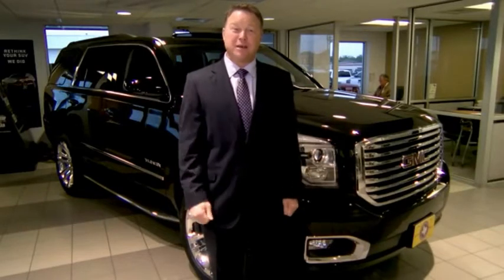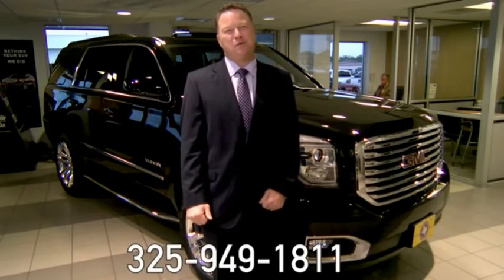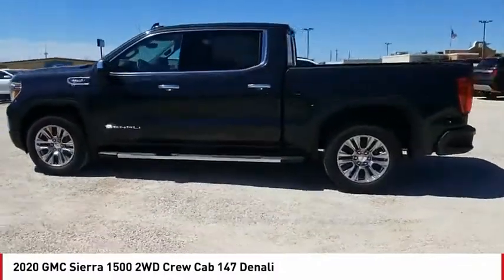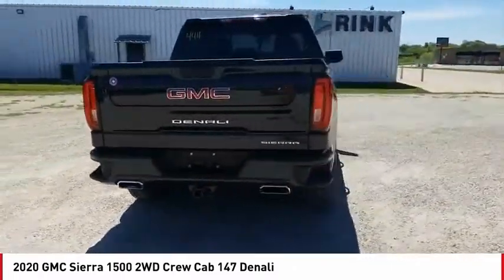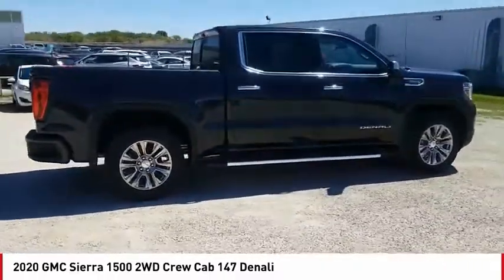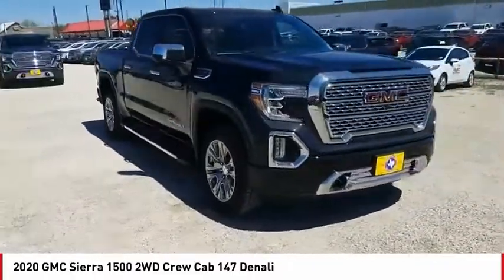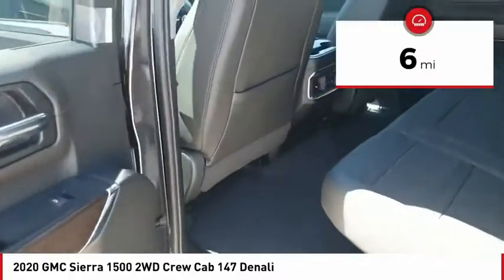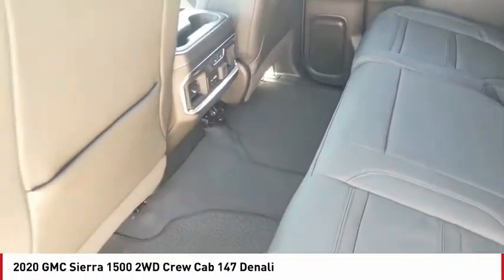2020 GMC Sierra 1500 San Angelo TX G20693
2020 GMC Sierra 1500 2WD Crew Cab 147 Denali

Heated/Cooled Seats, Nav System, Heated Rear Seat, Running Boards, Premium Sound System, Aluminum Wheels, Bed Liner. FUEL EFFICIENT 24 MPG Hwy/17 MPG City! Denali trim, CARBON BLACK METALLIC exterior and JET BLACK interior SEE MORE! KEY FEATURES INCLUDE Heated Driver Seat, Heated Rear Seat, Cooled Driver Seat, Running Boards, Premium Sound System Keyless Entry, Privacy Glass, Steering Wheel Controls, Heated Mirrors, Electronic Stability Control. OPTION PACKAGES TECHNOLOGY PACKAGE includes (UVS) HD Surround Vision, (DRZ) Rear Camera Mirror, (UVN) Bed View Camera and (UV6) Multicolor 15 Diagonal Head-Up Display, DRIVER ALERT PACKAGE II includes (UEU) Forward Collision Alert, (UHX) Lane Keep Assist/Lane Departure Warning, (UHY) Automatic Emergency Braking, (UKJ) Front Pedestrian Braking, (TQ5) IntelliBeam headlamps, (KSG) Adaptive Cruise Control-Camera and (UE4) Following Distance Indicator, ENGINE, 5.3L ECOTEC3 V8 (355 hp [265 kW] @ 5600 rpm, 383 lb-ft of torque [518 Nm] @ 4100 rpm); featuring all-new Dynamic Fuel Management that enables the engine to operate in 17 different patterns between 2 and 8 cylinders, depending on demand, to optimize power delivery and efficiency (STD), TRANSMISSION, 8-SPEED AUTOMATIC, ELECTRONICALLY CONTROLLED with overdrive and tow/haul mode. Includes Cruise Grade Braking and Powertrain Grade Braking (STD), AUDIO SYSTEM, PREMIUM GMC INFOTAINMENT SYSTEM WITH NAVIGATION AND 8 DIAGONAL COLOR TOUCH-SCREEN, INCLUDES MULTI-TOUCH DISPLAY, AM/FM STEREO Bluetooth streaming audio for music and most phones; featuring Android Auto and Apple CarPlay capability for compatible phones, advanced voice recognition, in-vehicle apps EXPERTS ARE SAYING Great Gas Mileage: 24 MPG Hwy. Horsepower calculations based on trim engine configuration. Fuel economy calculations based on original manufacturer data for trim engine configuration. Please confirm the accuracy of the included equipment by calling u